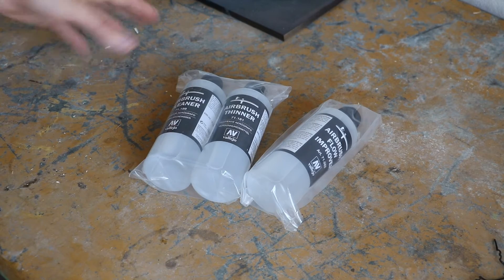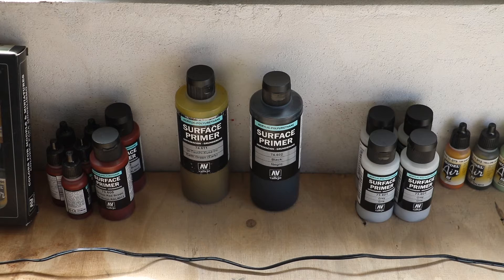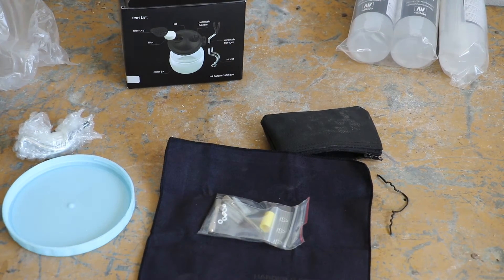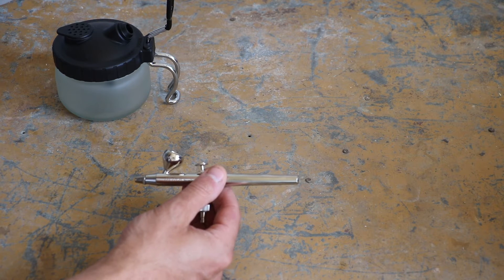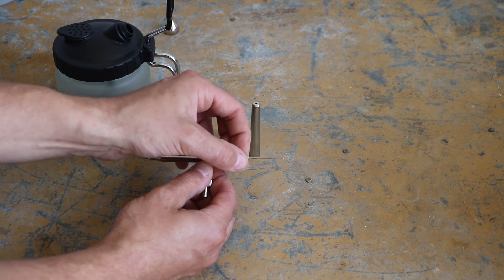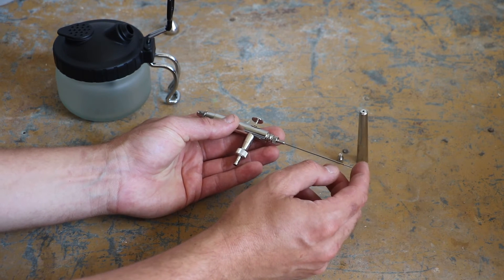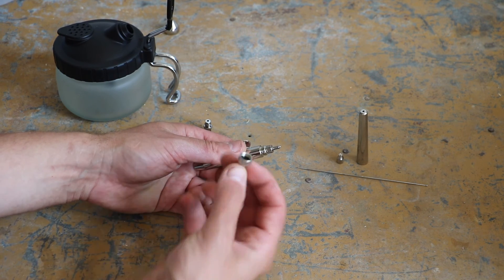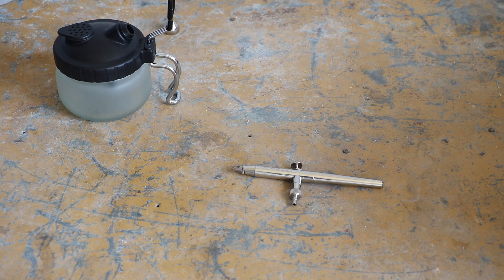Airbrush 101 - Airbrushes for ABSOLUTE beginners: cleaning kit, and taking it to bits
Welcome to the second installment of my airbrush series.

I am an absolute and true beginner, having bought a setup a few months back with an inheritance and then been too nervous of making a mistake to give it ago.

Until now.

This series takes you through my process towards first use (I still haven't got the courage) and in this particular video I show the cleaning kit I purchased, flow improver and other additives, and then I take my airbrush to bits and put it back together again.

The airbrush kit that I bought is this very similar to this one I think the airbrush is different but the compressor is the same.

If you are interested in making wargaming terrain for Warhammer, Age of Sigmar, Middle Earth SBG, 40k, ASoIAF or even modern day games, this is the place for you.